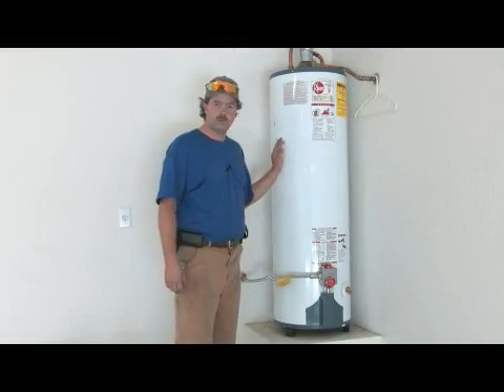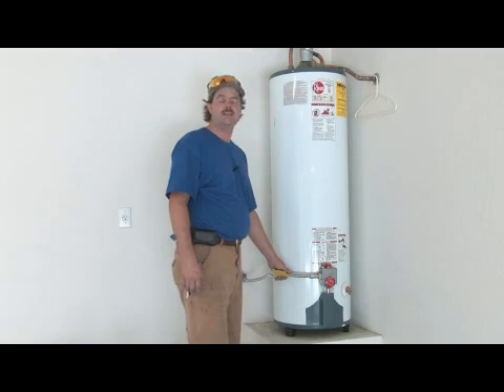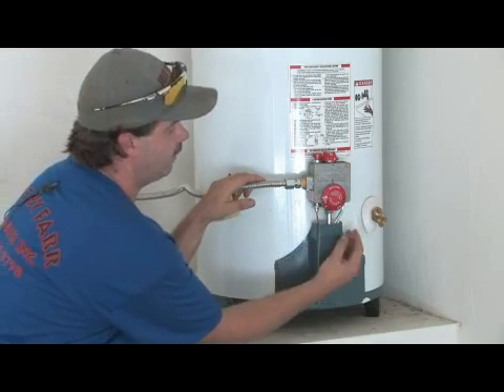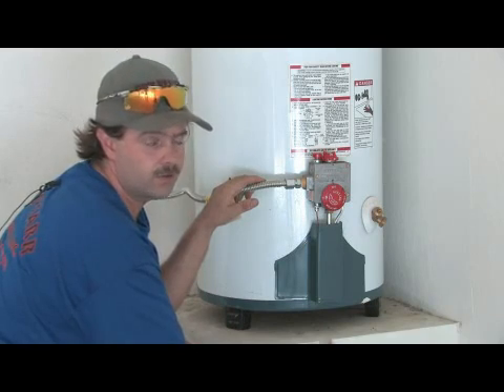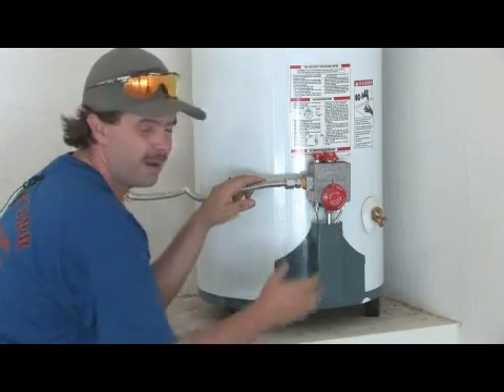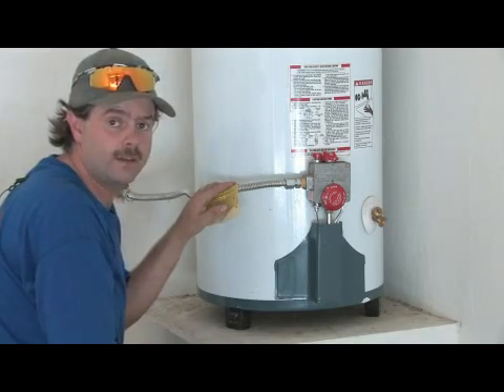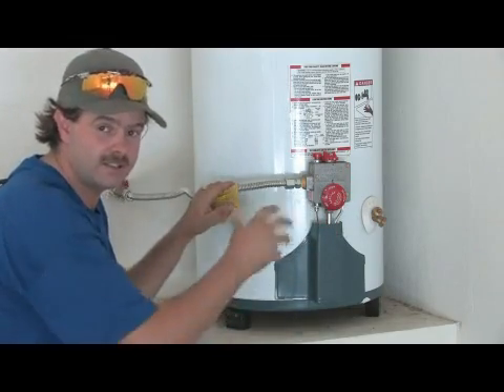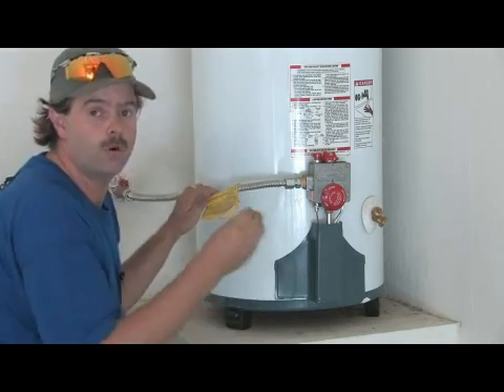How to Check a Hot Water Heater Thermostat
How to Check a Hot Water Heater Thermostat. Part of the series: Hot Water Heaters. Setting and adjusting the hot water heater thermostat is all about the gas valve, which lets gas in through the bottom burner. Learn about using a thermistor to help control the temperature of a hot water heater with help from a master plumber and heating specialist in this free video on hot water heater thermostats.